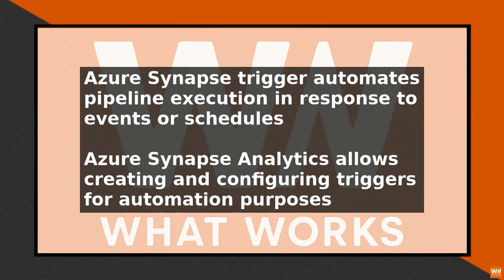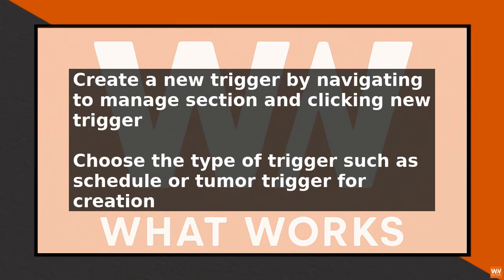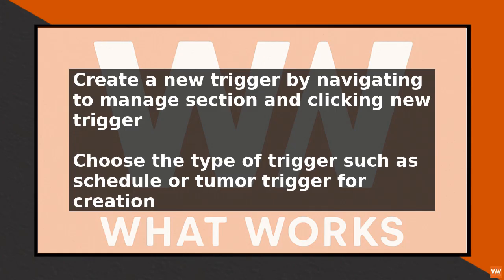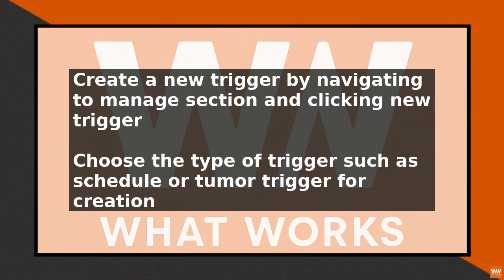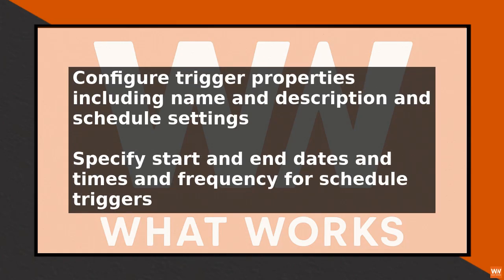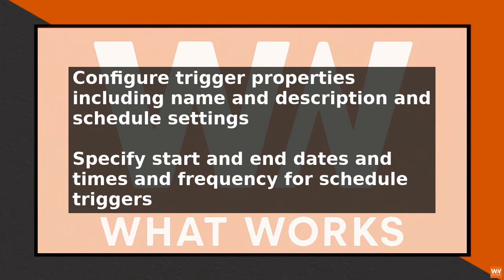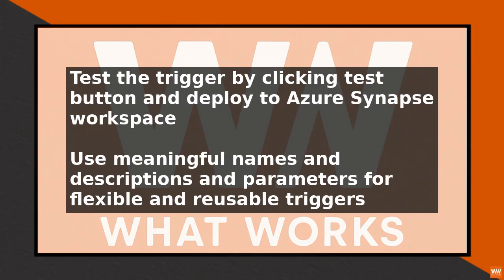Step By Step Guide To Azure Synapse Trigger (2025)